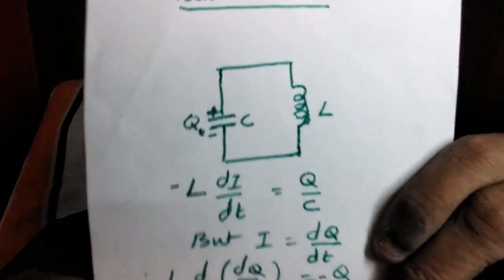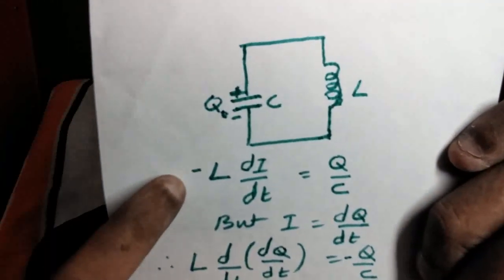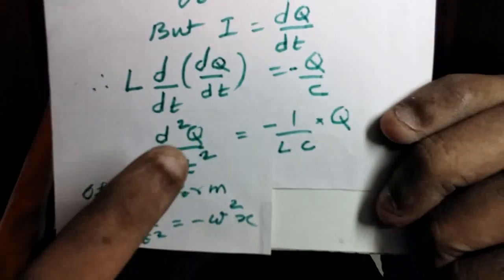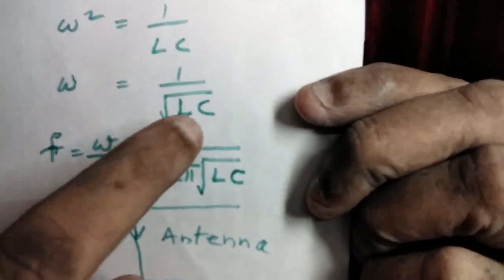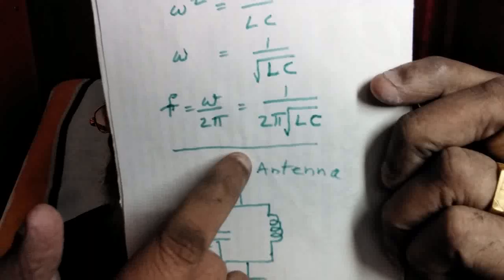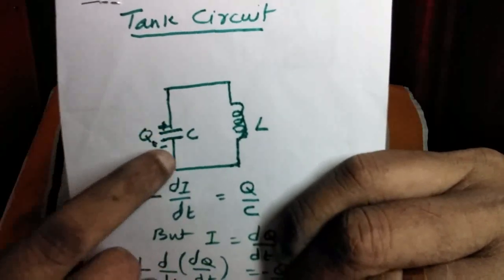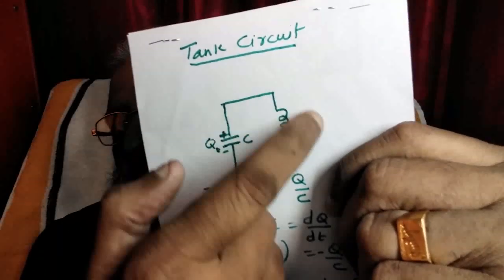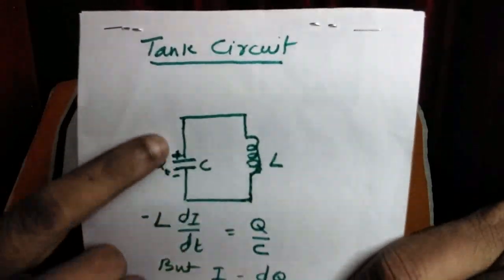(330).Class 12 Physics;English.EM Waves Production.Physics guru Ennemcien.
Oscillatory Circuit.Generation and frequency of Electromagnetic Waves.+2 Physics.(English).